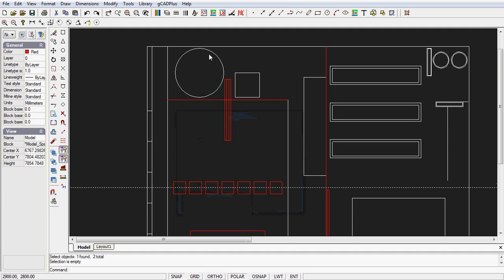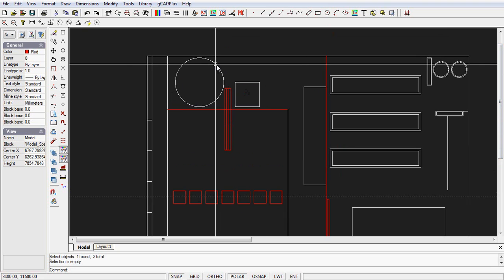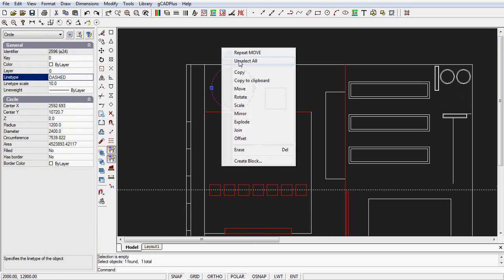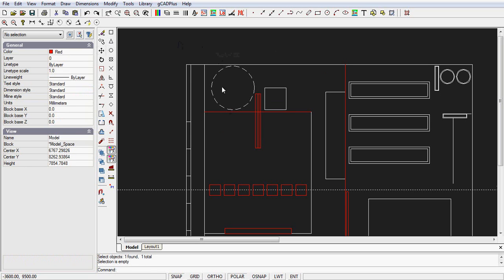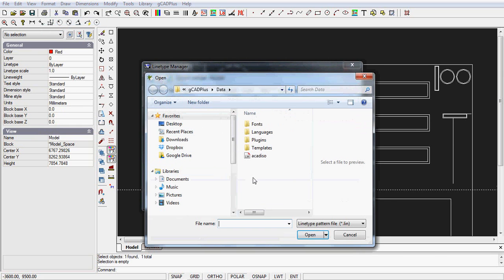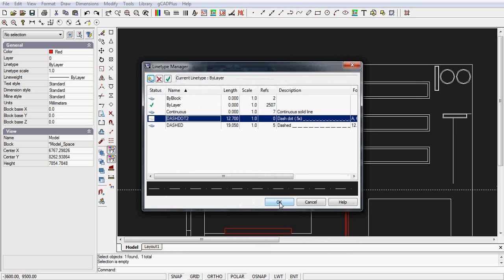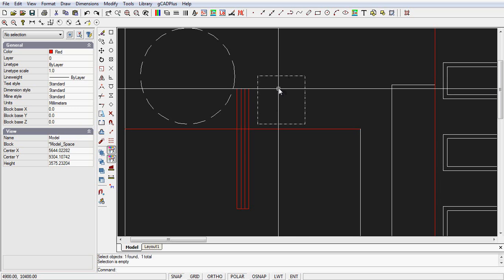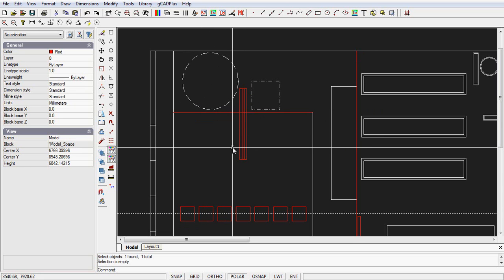Change entity linetype in gCADPlus drawing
How to change entity linetype in gCADPlus drawing.